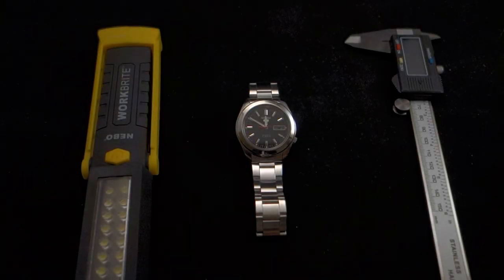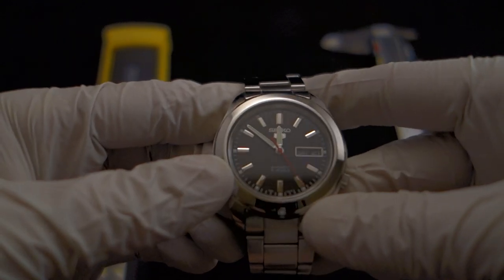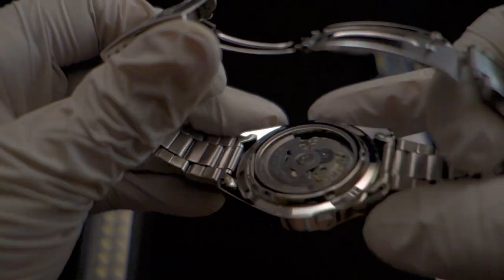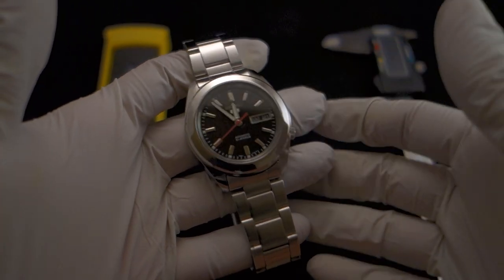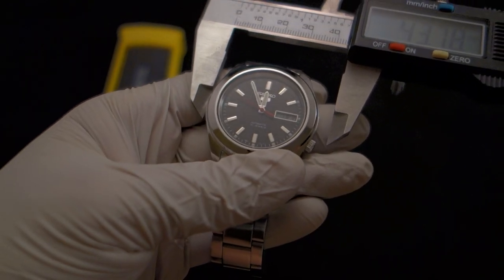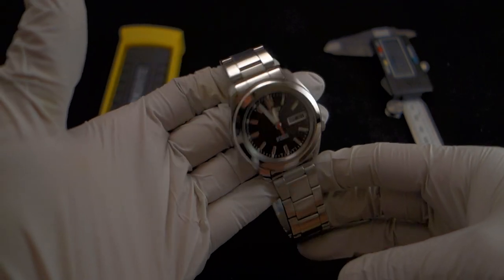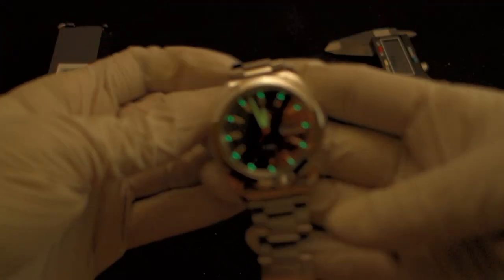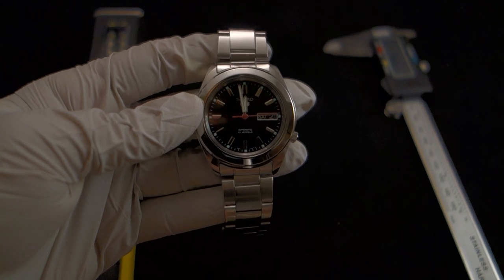Welcome and the Seiko 5 SNKM65 - Review, Measurements and Lume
Welcome! Today I will be reviewing and measuring the Seiko 5 SNKM65. I am new to the whole watch review thing so please bear with me, I am learning camera settings and angles and whatnot.

Appended info that should have been in the video:  I have timed the power reserve on this watch at 41 hours. This watch is made/assembled in the Malaysia.

Would you like to be super generous and awesome and help me out directly?

The beginning track: "Funk Logo" was purchased by me via Audio Jungle (envato) as part of a pack called "Funky Logo Pack". I have full rights to utilize this track for monetized videos on this project (channel)

This is not my first channel. I know what's up.